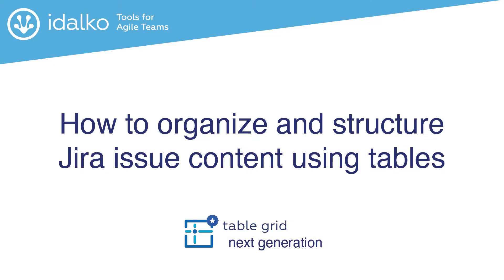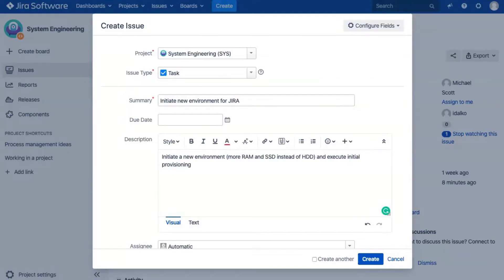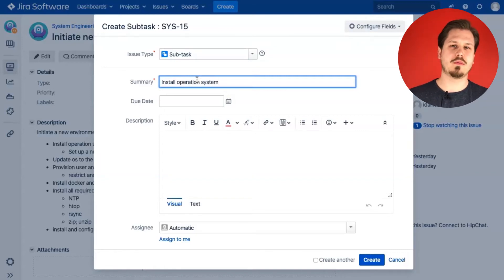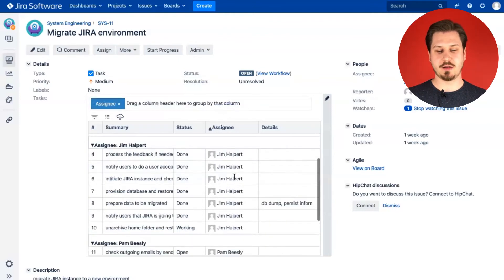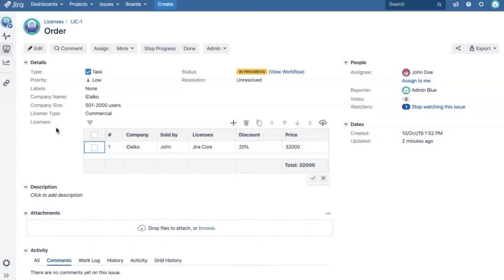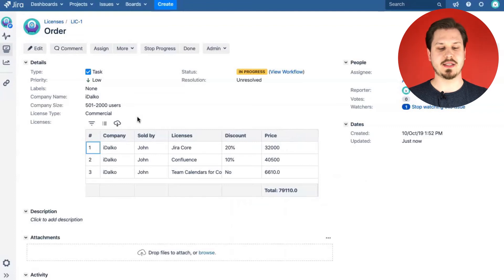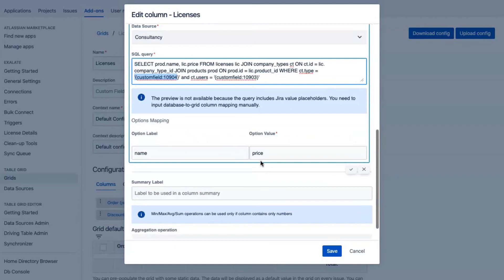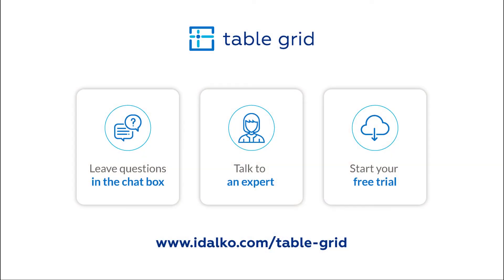Table Grid Webinar: How to structure and organize Jira issues using tables